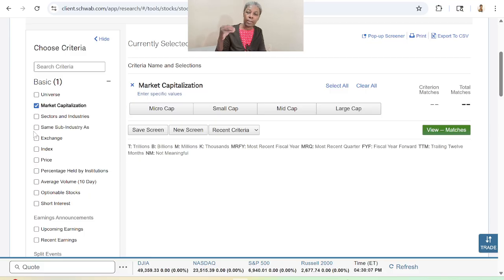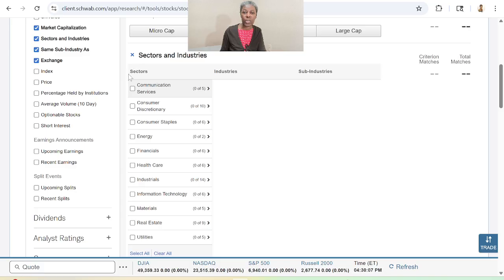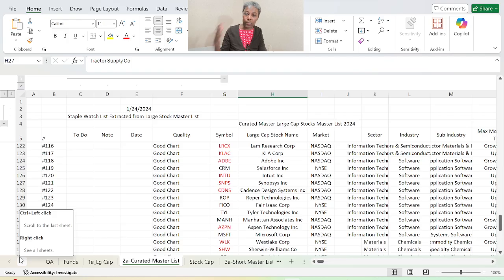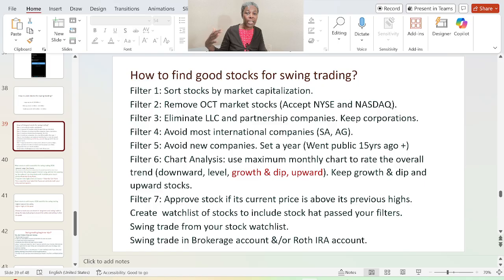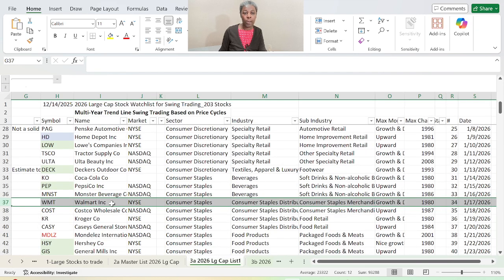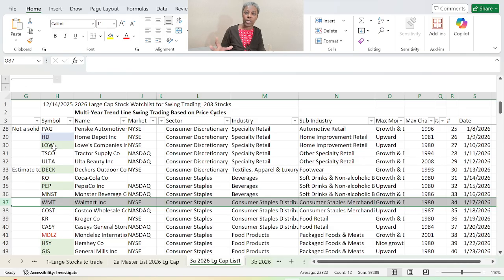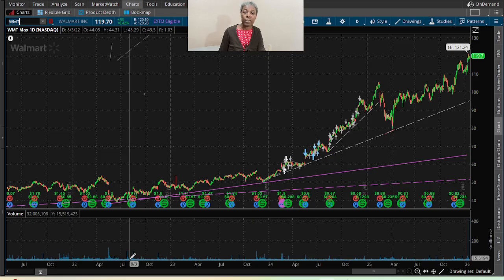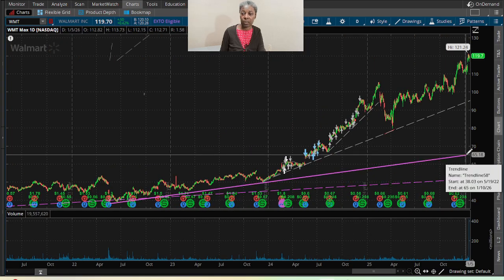34-What is a stock screener and how do I use it-WMT swing trading chart analysis v20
WMT Swing Trading Analysis for Beginners using a Multi-Year Up-Trend Line Swing Trading Strategy Based on Price Cycles (Jan 17, 2026) – Learn how to swing trade with price cycle tips and entry strategies. Perfect for beginners looking for practical swing trading tips and chart analysis.

**Video Topic:** 34-What is a stock screener and how do I use it-WMT swing trading chart analysis

This beginner-friendly guide covers:
• Entry strategy: Buy at the valley line

Our Vision

Our Objectives